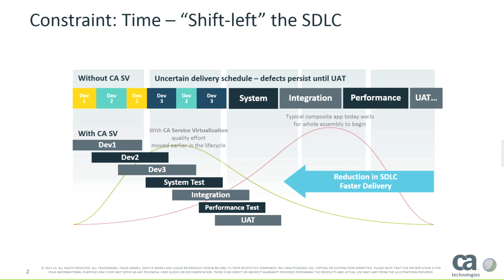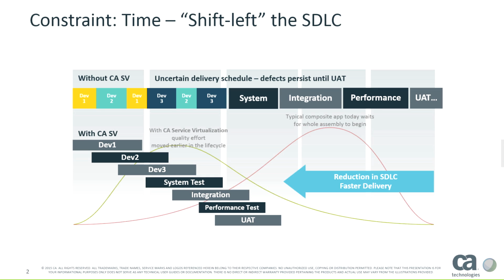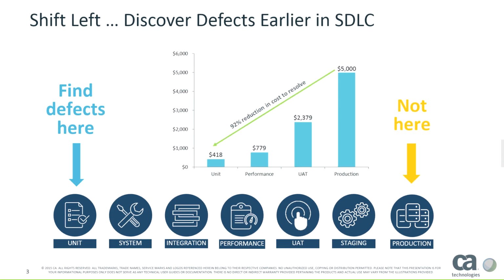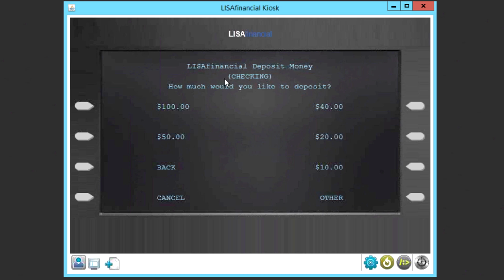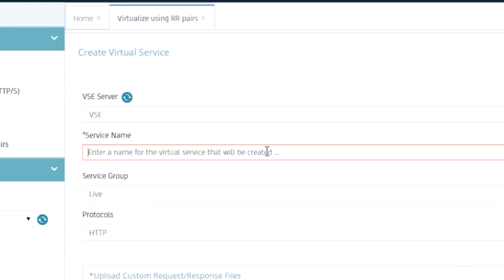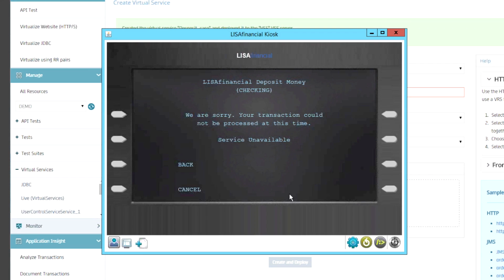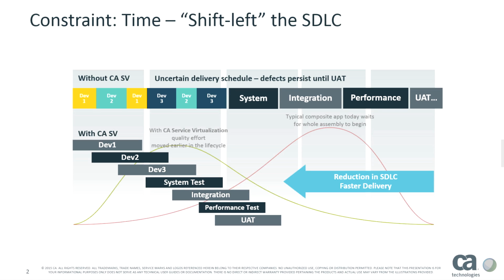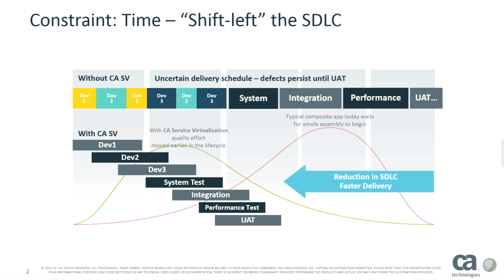Enabling Agile Parallel Development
How using Service Virtualization can help organizations to "shift-lift" testing efforts and enable developers to work simultaneously instead of waiting on other teams before starting their coding efforts. See the demo of how this can be done. To learn more about accelerating application development, removing constraints, and testing earlier in the SDLC, see the White Paper: “Eliminate Software Development and Testing Constraints with Service Virtualization”